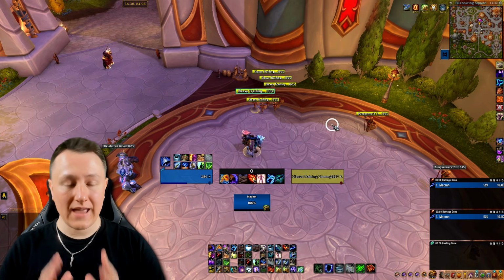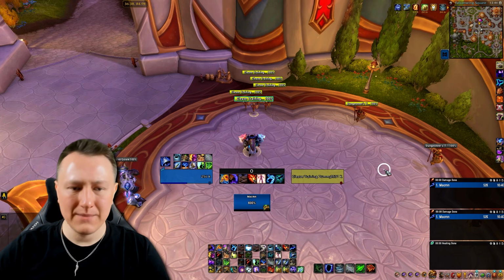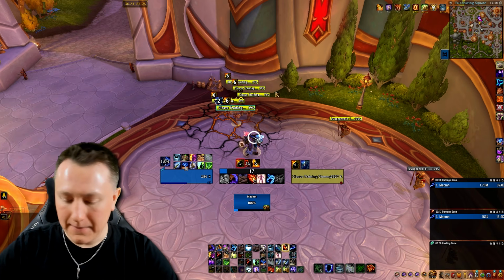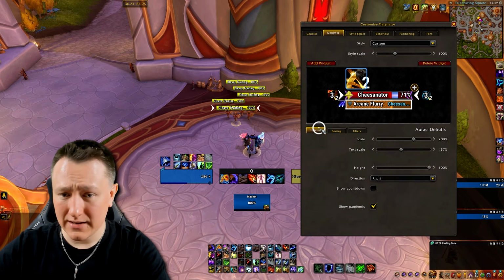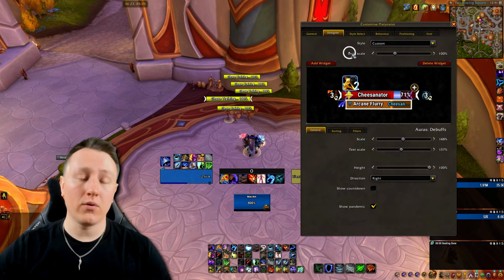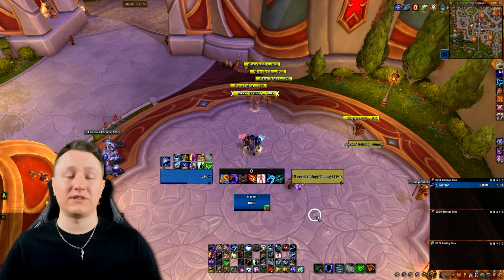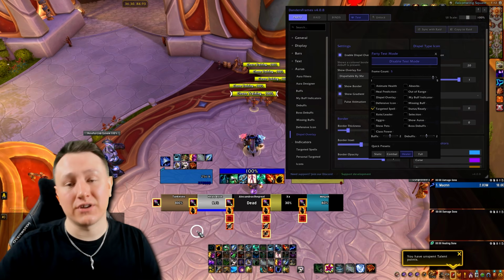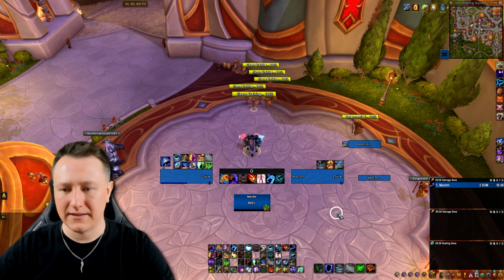Midnight UI & Addon Setup Guide | Import Strings Included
Instead of just listing a bunch of addons, this video shows how the setup actually works in-game and why each addon earns its spot. You’ll see how I organize cooldown tracking, nameplates, and party frames so the UI stays readable in raids, Mythic+, and general play going into the Midnight expansion.

If you’re rebuilding your UI for WoW Midnight, coming back after a break, or you want a cleaner setup that’s easy to maintain, this video is for you.

Topics covered:
- WoW Midnight UI layout (Blizzard Edit Mode)
- UI import strings (Edit Mode + cooldown setup)
- Cooldown tracking setup (clean + readable)
- Nameplates setup (clarity for buffs/debuffs and targets)
- Party frames setup (tracking defensives, absorbs, range, and more)
- Quality-of-life addons (action bars, meters, UI cleanup)
- How to keep your UI minimal without losing important info

(0:00) Let's talk UI
(0:21) Import Links
(0:44) IMPORTANT
(1:18) Better Cooldown Manager
(3:53) Platynator
(8:18) Danders Frames
(10:39) QoL Addons
(12:31) Join Discord!